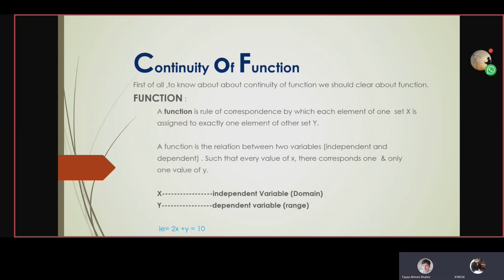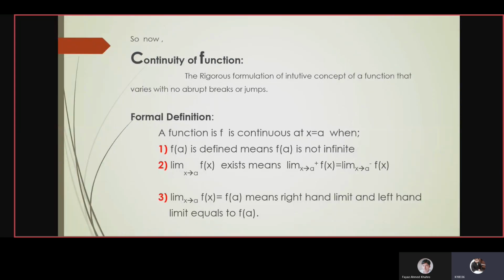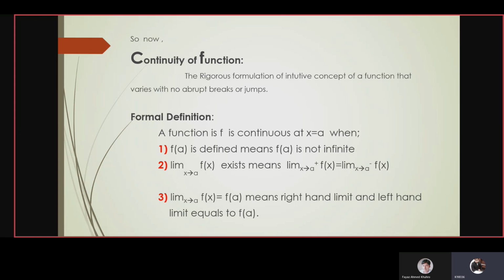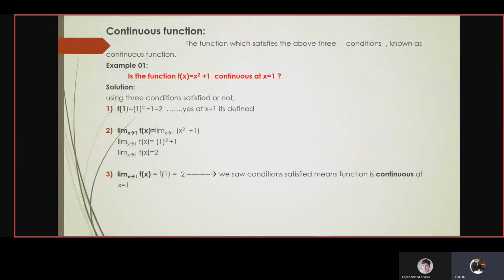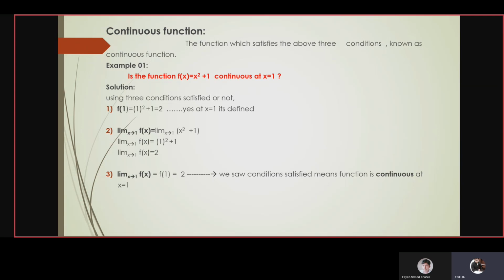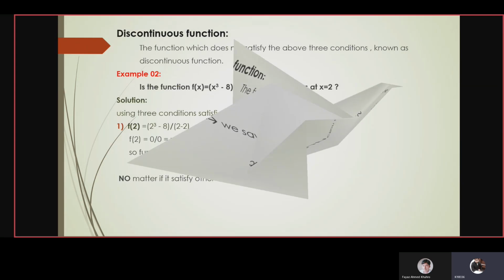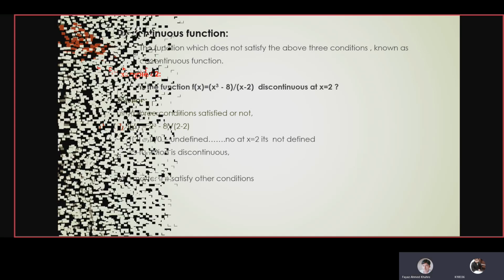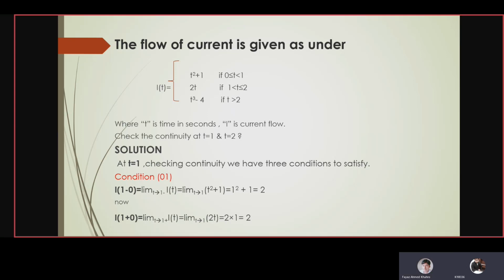Continuity and Discontinuity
what Is continuity , discontinuity ,continuous and distinuous function , and related examples